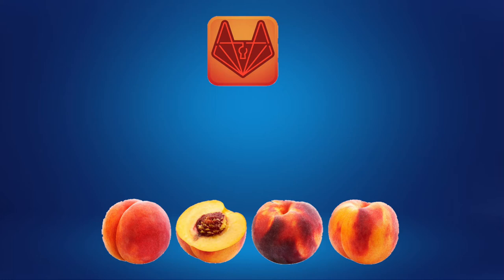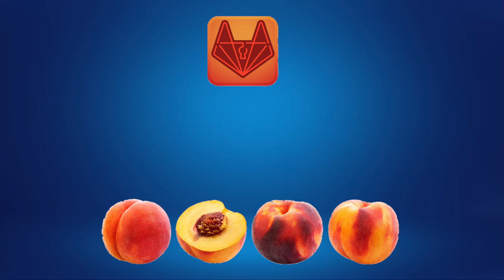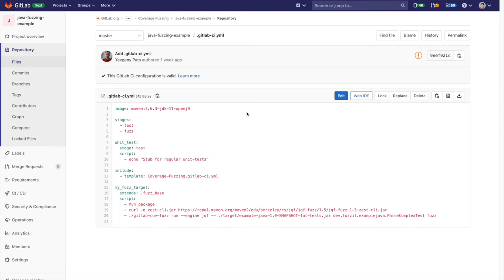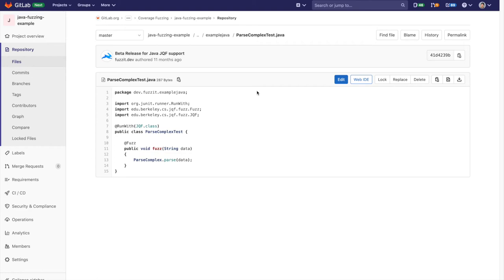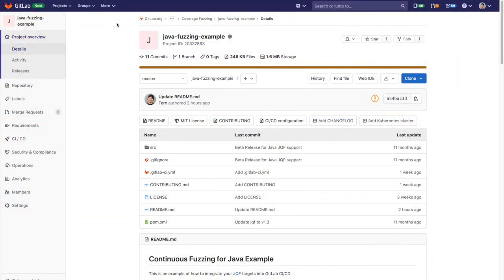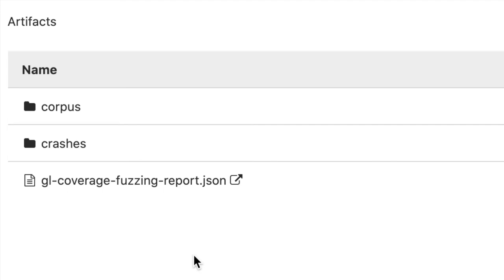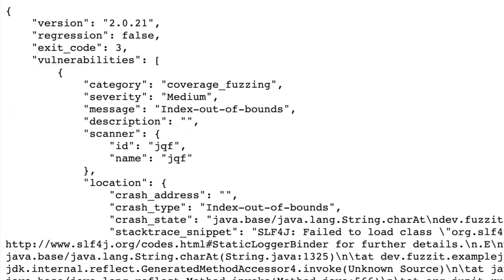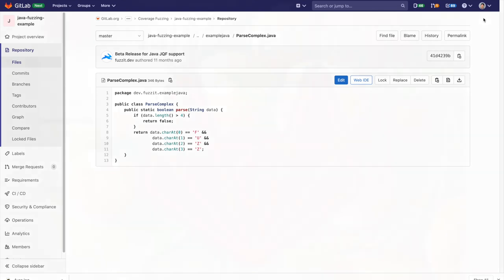Finding Bugs with Coverage Guided Fuzz Testing (DevSecOps)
GitLab allows you to add coverage-guided fuzz testing to your pipelines. This helps you discover bugs and potential security issues that other QA processes may miss.

Coverage-guided fuzzing sends random inputs to an instrumented version of your application in an effort to cause unexpected behavior, such as a crash. Such behavior indicates a bug that you should address.